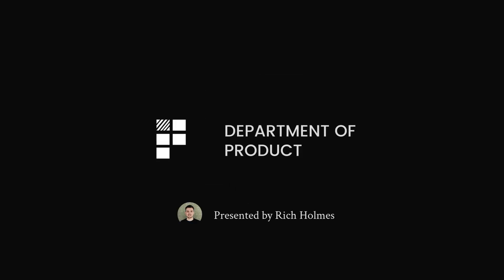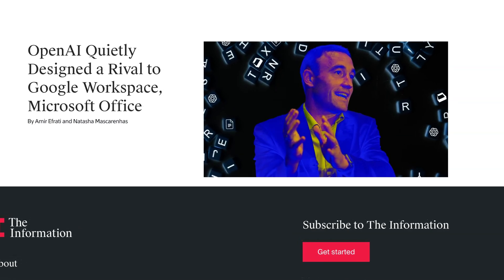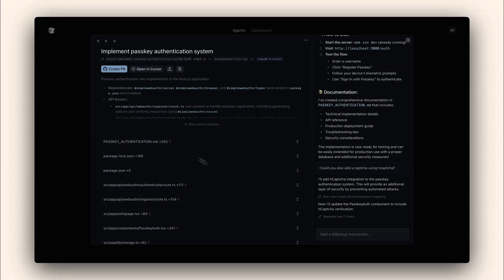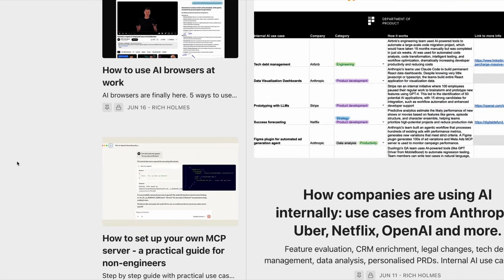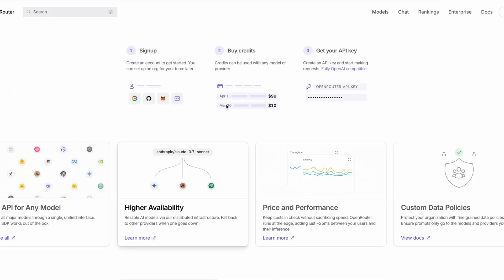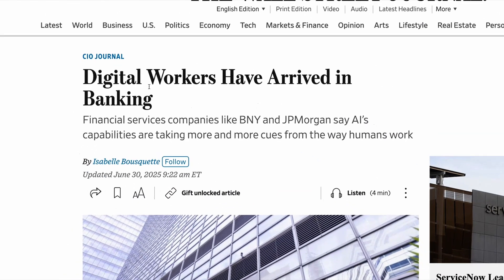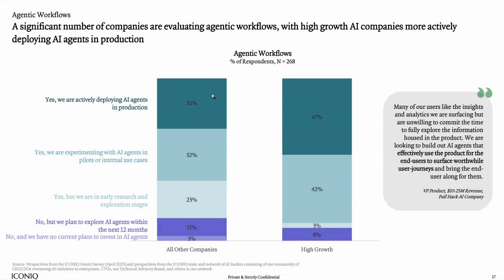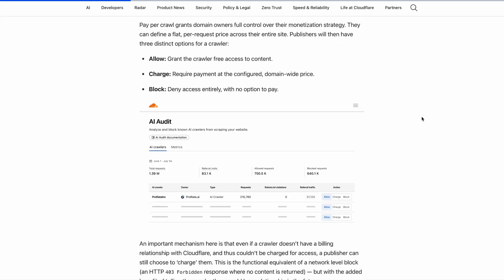Google Sheets gets new AI features and Claude Desktop lets you use MCP in one click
This week, Google Sheets introduces new AI functions, while Grammarly expands its AI productivity suite by acquiring the email startup Superman. We'll also discuss rumours of OpenAI's entry into the workplace app market and what this means for incumbents.

Claude releases a new way to install MCP servers in 1 click with its new Extensions feature available on Claude Desktop.

Plus, get insights into how AI is transforming software engineering and learn about new products like Tidbit and Open Router. Explore the State of AI Report 2025 plus, Cloudflare's innovative 'paper crawl' business model aiming to change how online content is monetized.

00:00 Introduction and Weekly Highlights
00:19 Google Sheets' New AI Functionality
00:52 Grammarly's AI Productivity Ambitions
01:31 OpenAI's New Product Developments
02:01 Future of Programming with AI
04:01 Claude's MCP Server Extensions
05:24 New AI Tools and Products
07:06 AI Trends and Data Insights
09:49 Content Independence Day and Cloudflare's New Model
11:07 Conclusion and Sign-off